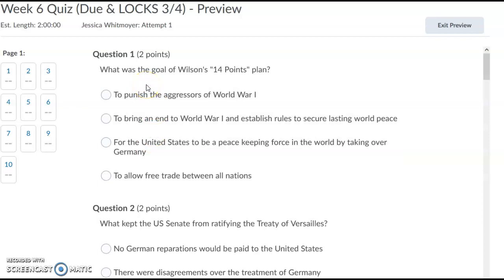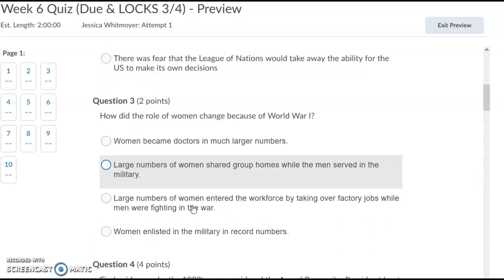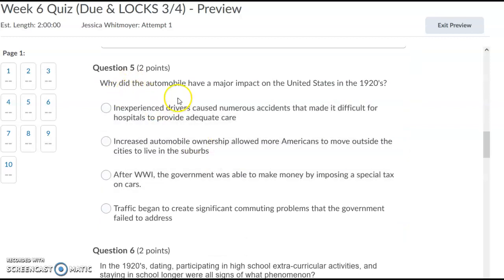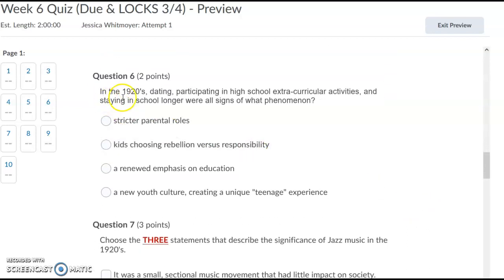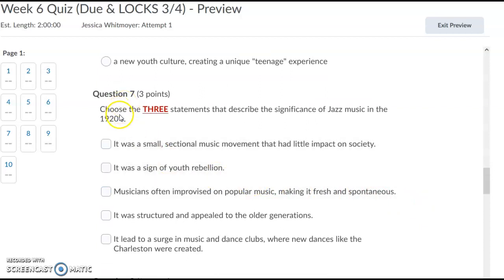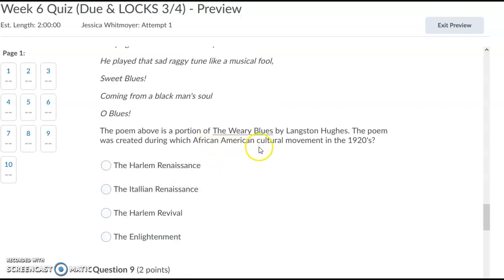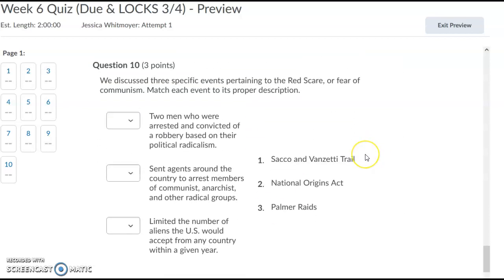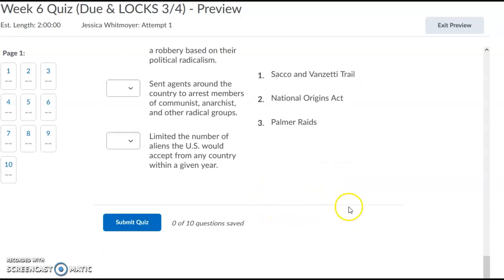Week 6 Quiz